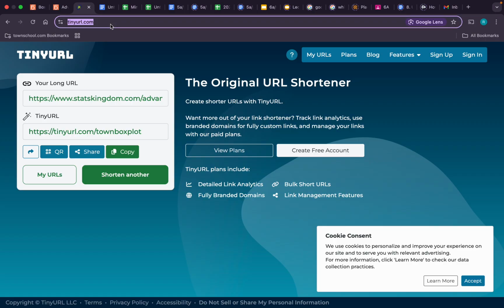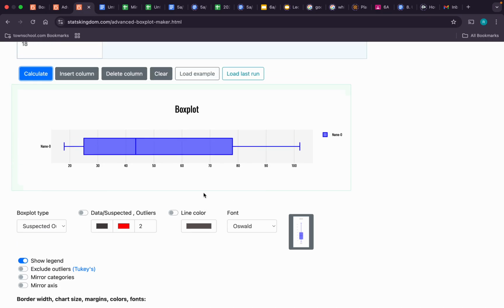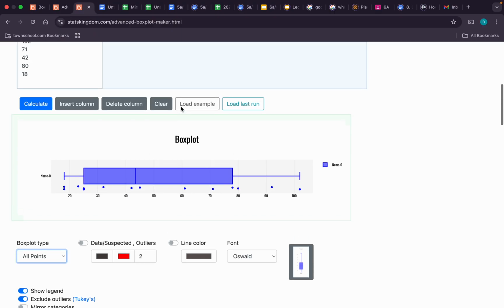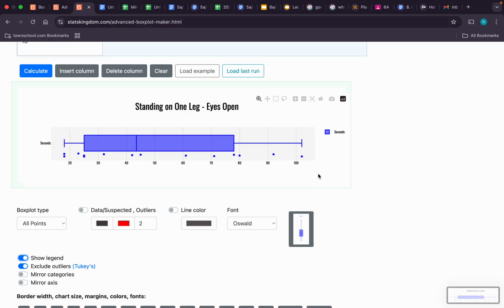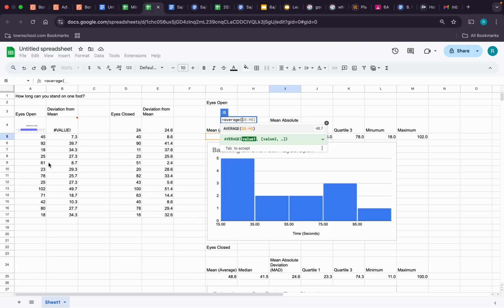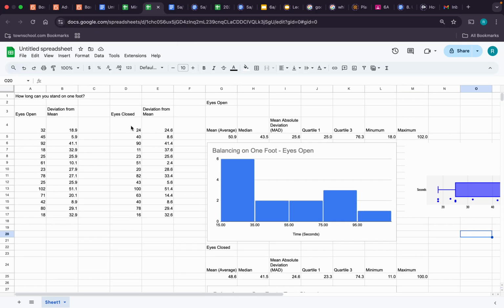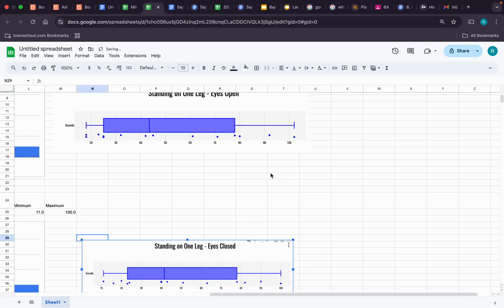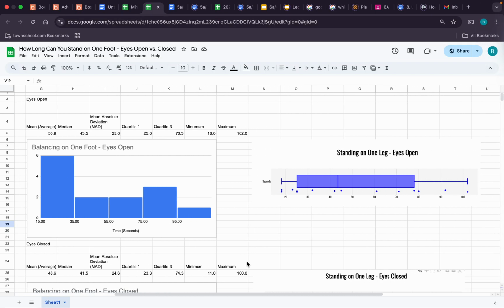Data Analysis Part 4